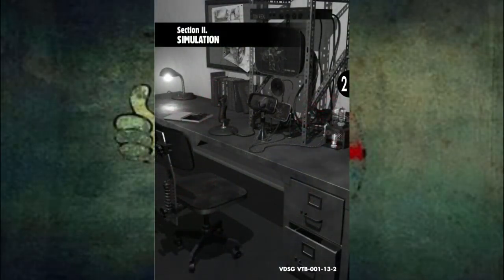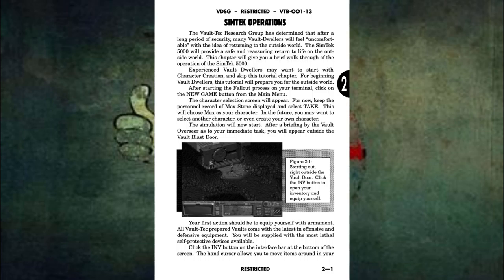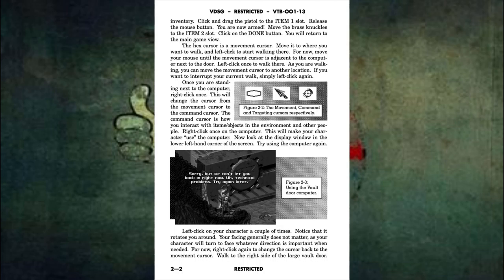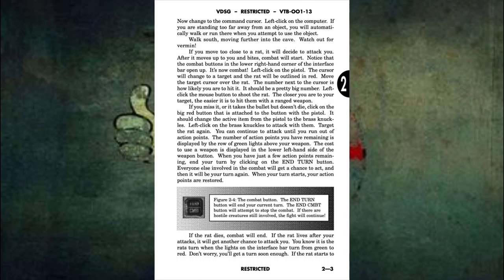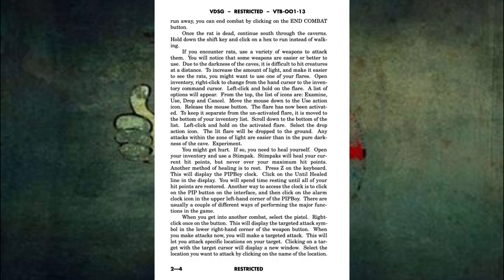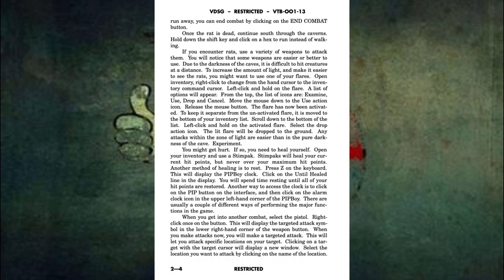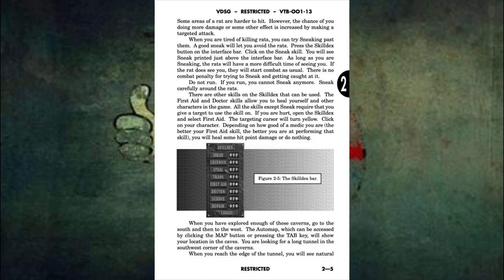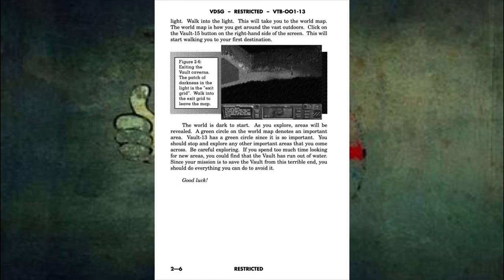The Vault Dweller Survival Guide Section II - A Fallout Audiobook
I'm on Casting Call Club!

Here's Part Two! These first two sections are the shortest of the manual, which is why I got them out fairly quickly. The remaining sections are significantly lengthier, so I'll probably end up splitting them into their own subsections. This'll create more consistency with uploads.

If you didn't, leave a comment telling me why. I always appreciate constructive criticism!